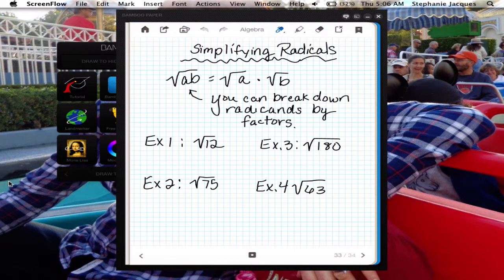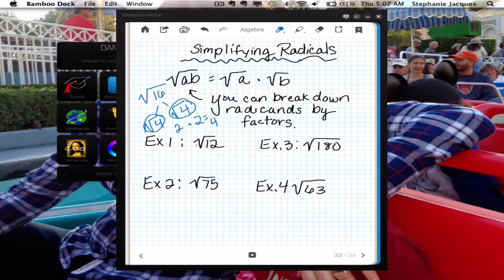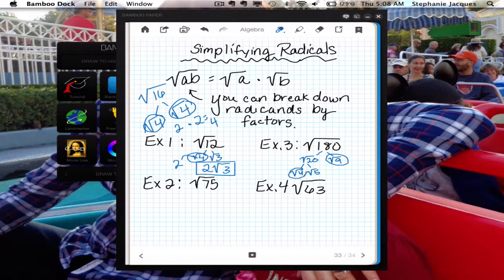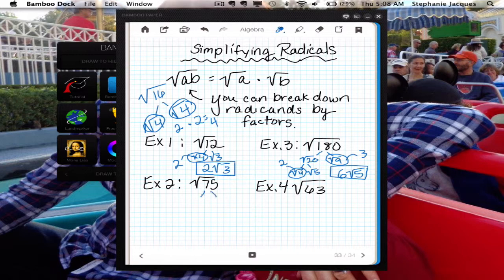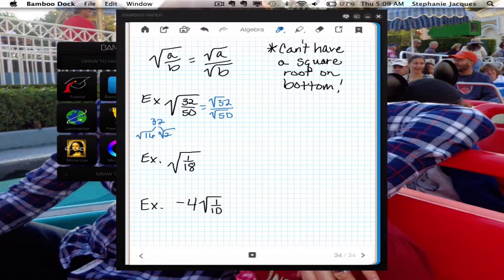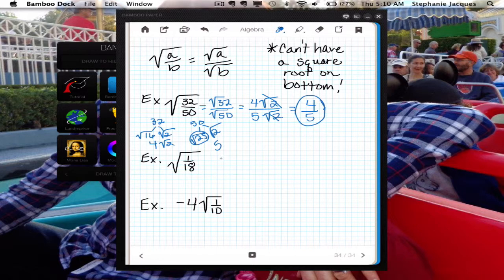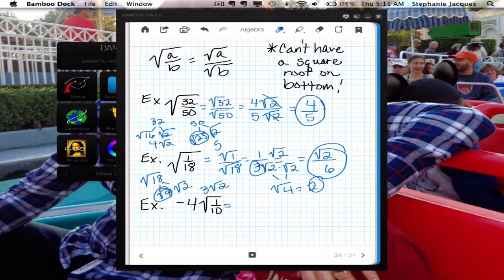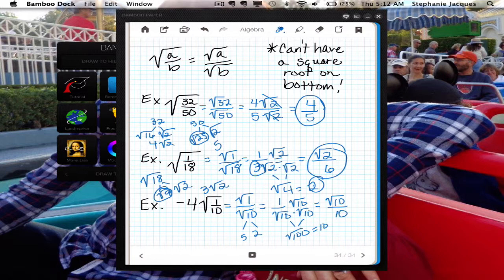Simplifying Radicals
algebra